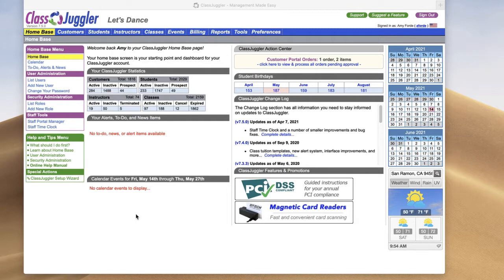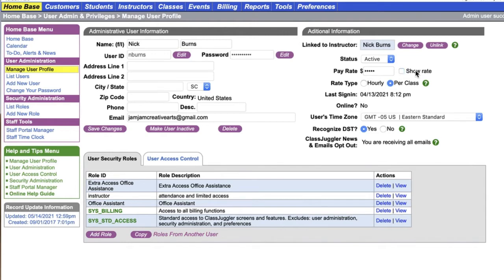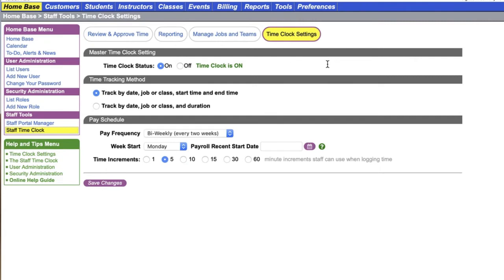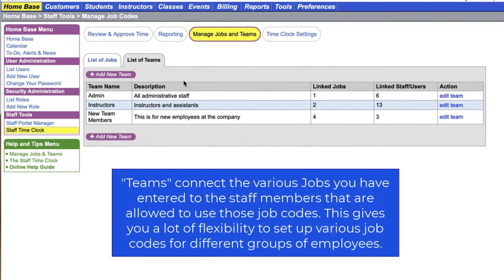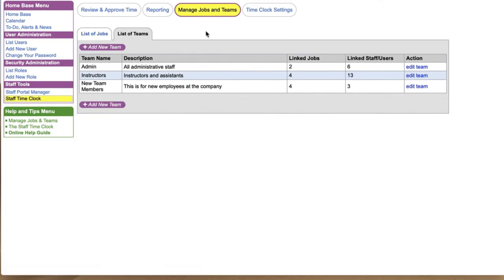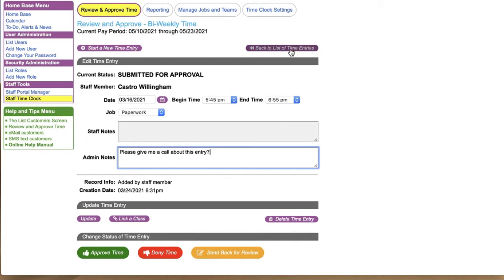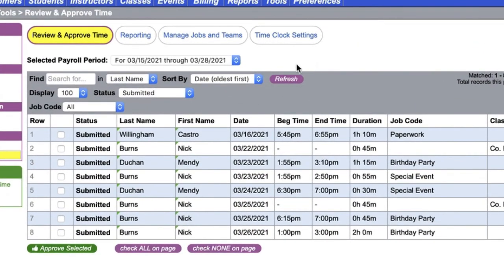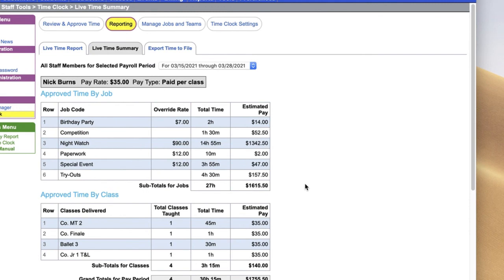The Staff Time Clock - Administrators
Setting up and using the Staff Time Clock from an administrator's perspective including configuring security roles, user records, and approving and reporting on time for your payroll.